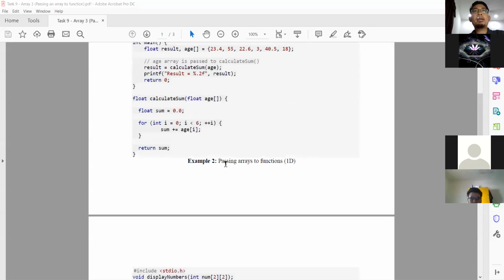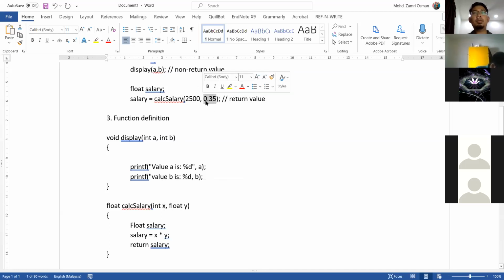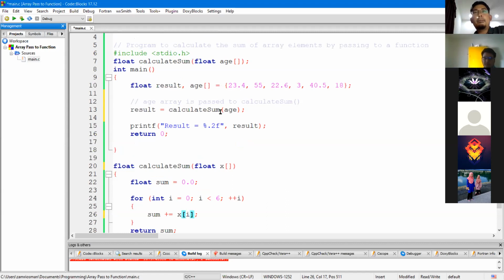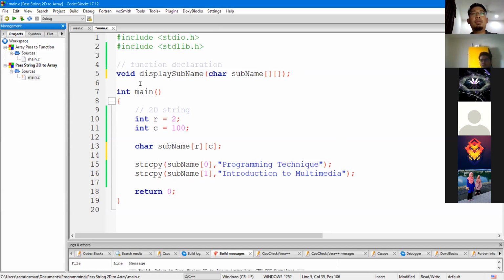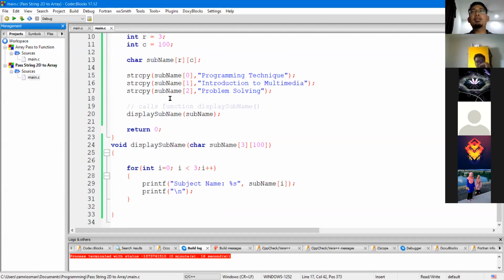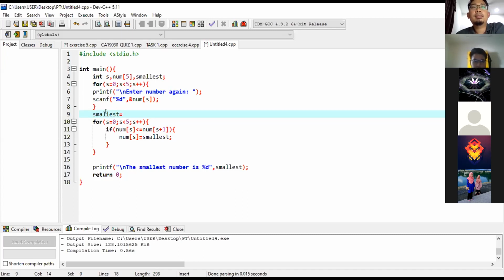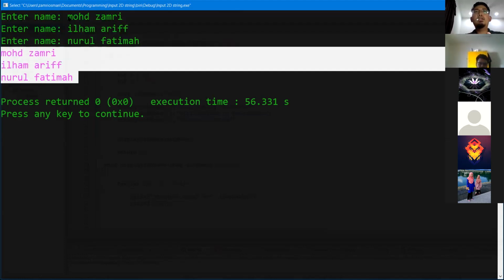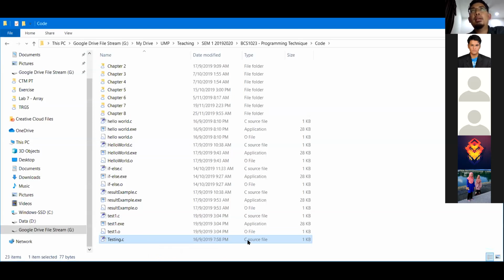Topic Array Revision and Passing Array to Function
MOOC sesion, C Programming topic array (revision), pass array to function